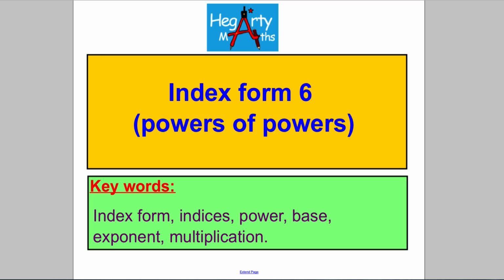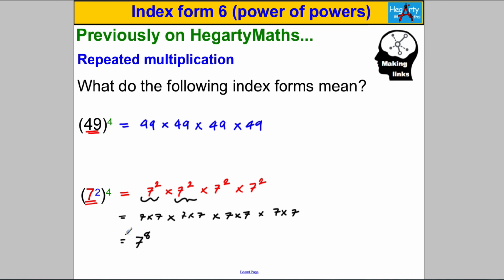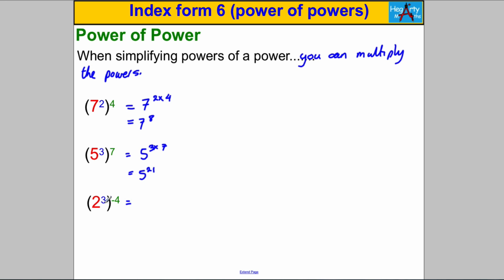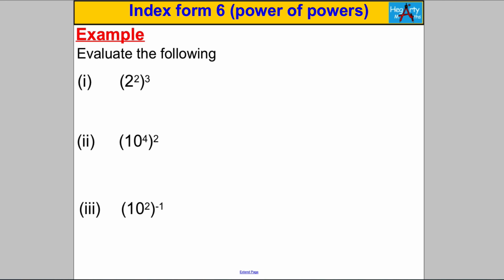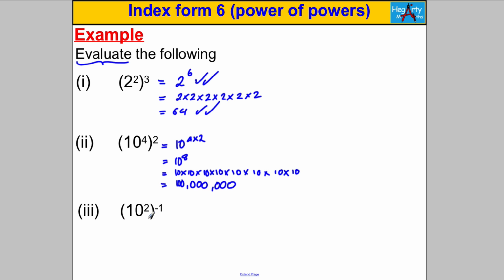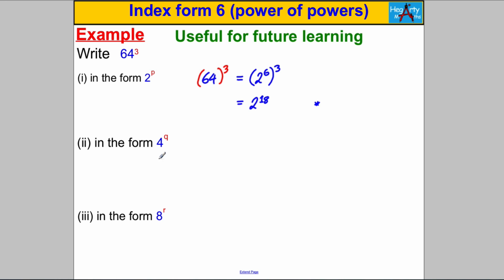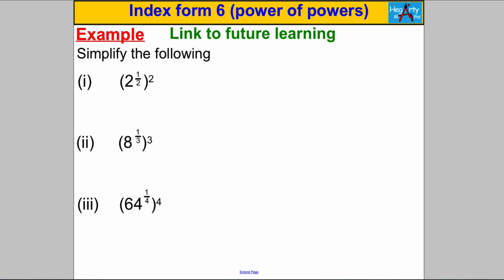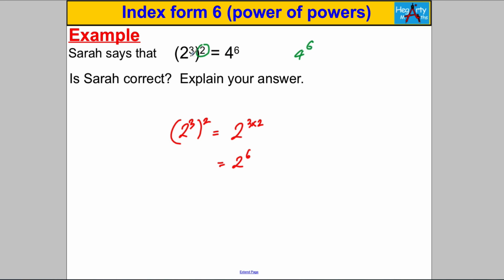Index form 6 (power of power rule)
Index form 6 (power of powers)